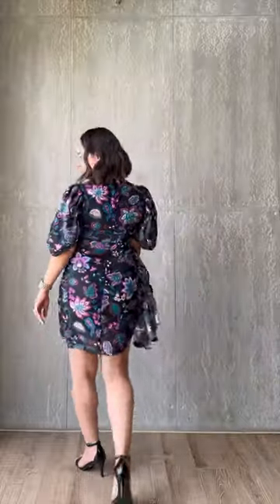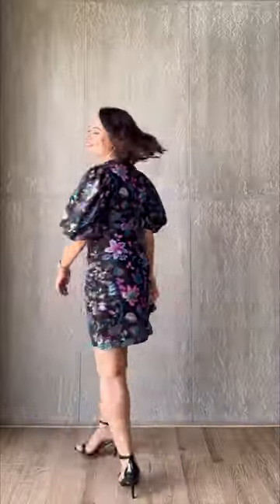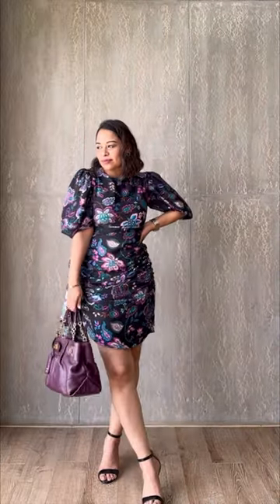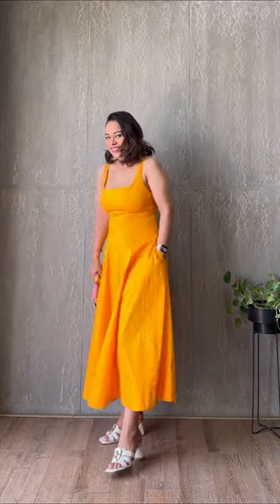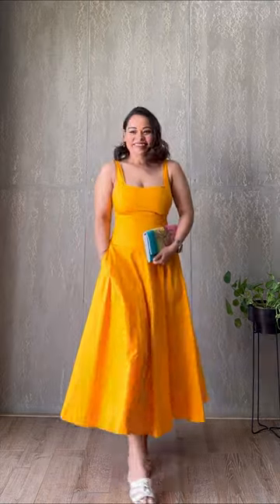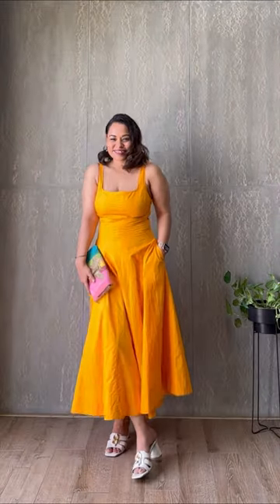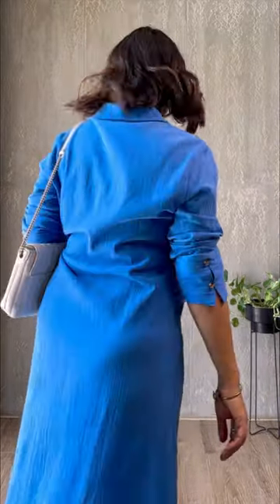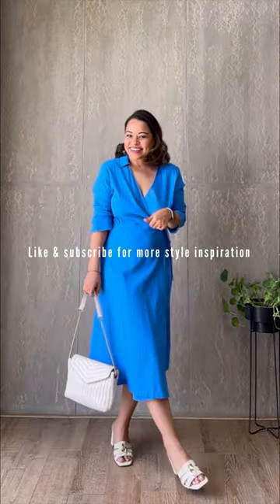What to wear- Date Night Outfit Ideas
discover three exquisite date night outfit ideas for women seeking fresh fashion inspiration. The spotlight shines on an enchanting Orange Midi Dress from Zara, featuring its cotton craftsmanship, straight neckline, wide straps, voluminous hem, and delightful side pockets. Paired effortlessly with cream mules from Zara and a matching cream shoulder bag from Ferragamo, this ensemble exudes elegance with its harmonious color palette and gold accent details. Join us on a journey of style exploration as we showcase not only the outfit itself but also inspire viewers to unleash their creativity and personalize the look. Get ready to elevate your date night fashion game with this irresistible ensemble that captures hearts and leaves a lasting impression.

Starting 1st September, links in youtube shorts wont be clickable, hence you will have to copy paste them in your browser.